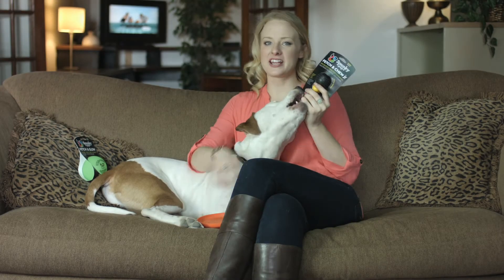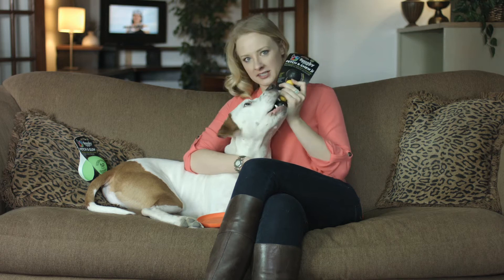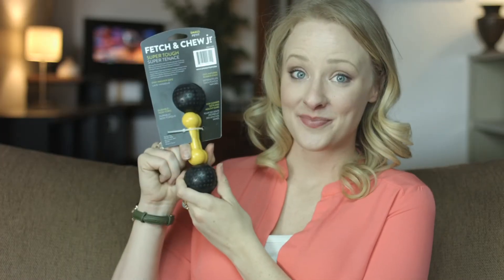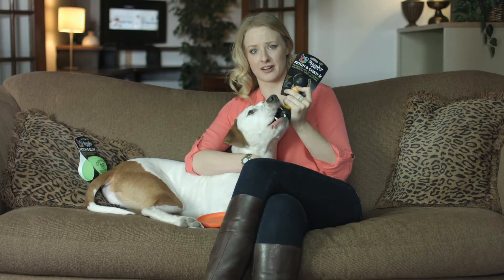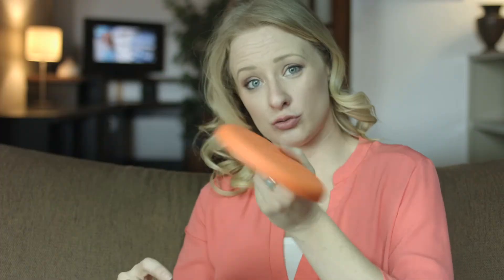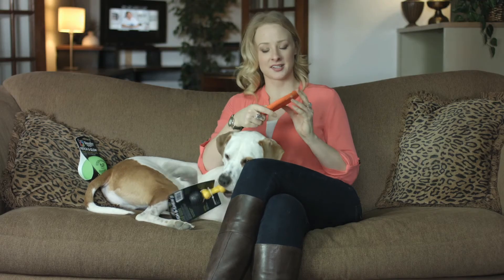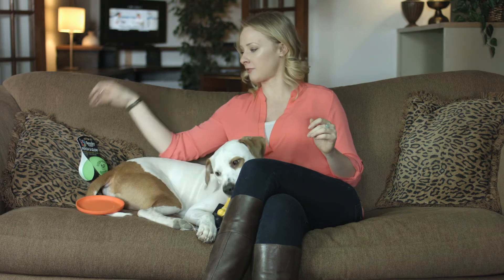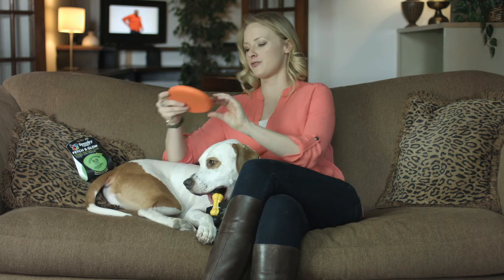Commercial Video Production | Minneapolis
A product promotional video for Spunky Pup Dog Toys.